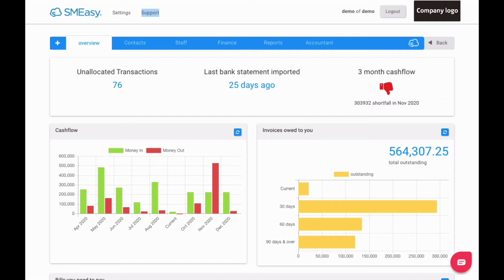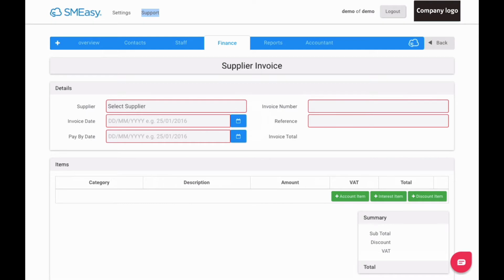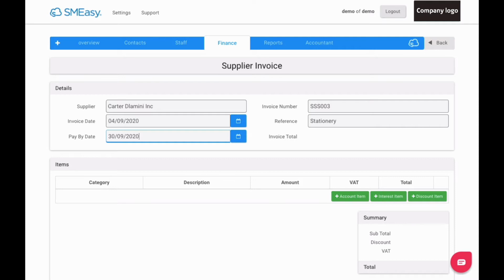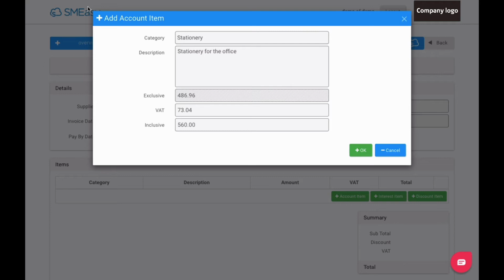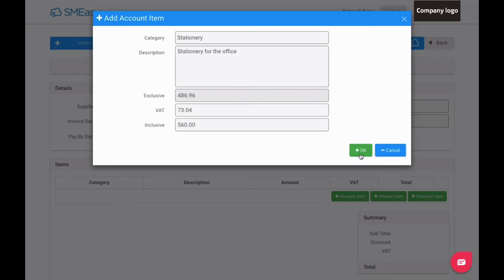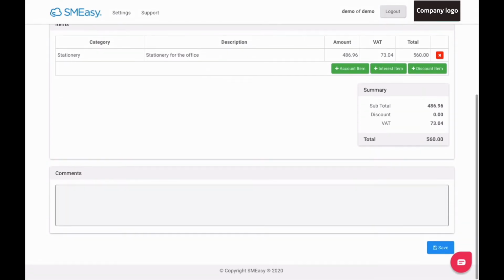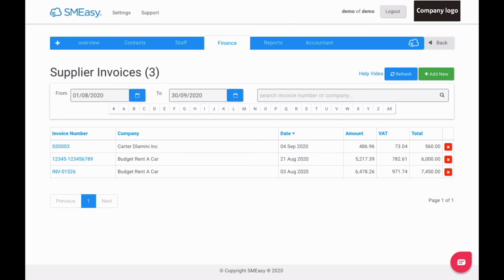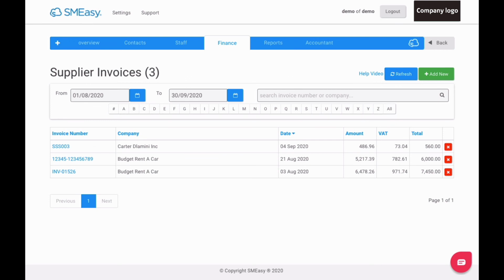How to process a Supplier Invoice